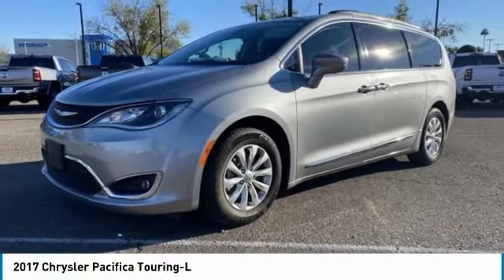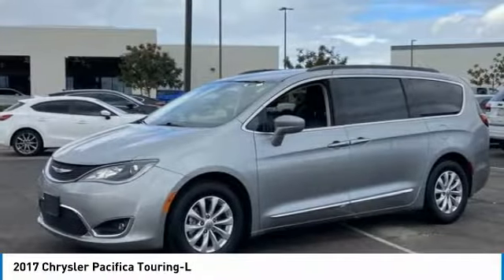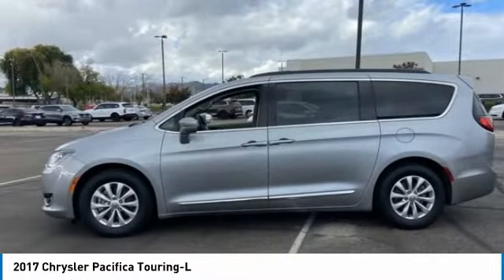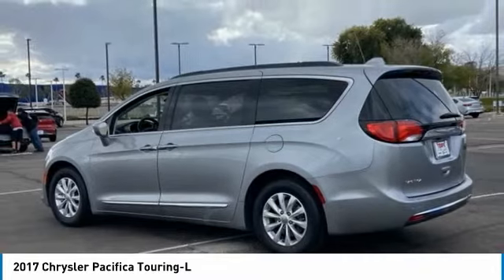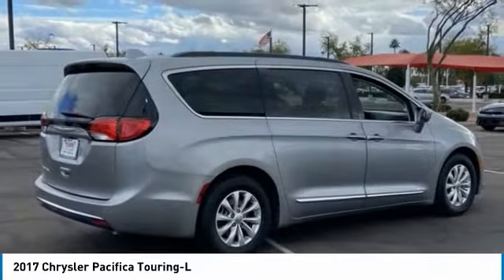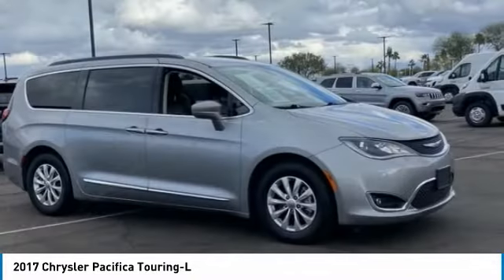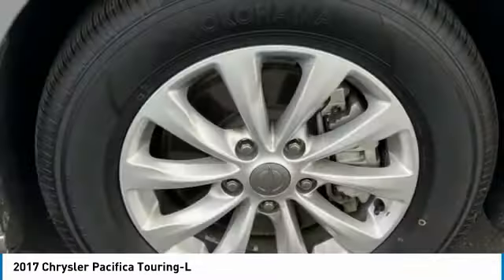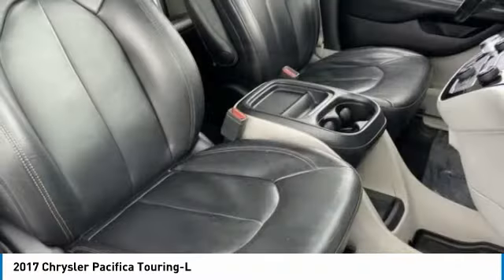2017 Chrysler Pacifica MC13121A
2017 Chrysler Pacifica Touring L! Here are some of the features: 3.6L V6 24V VVT 9-Speed Automatic 17 x 7.0 Aluminum Wheels, 3rd row seats: split-bench, 6 Speakers, AM/FM radio: SiriusXM, Blind Spot & Cross Path Detection, Bright Bodyside Molding, Front Bucket Seats, Front fog lights, Heated front seats, Leather Trimmed Bucket Seats, ParkSense Rear Park Assist w/Stop, ParkView Rear Back-Up Camera, Passenger door bin, Power driver seat, Power Liftgate, Power steering, Power windows, Quick Order Package 27L Touring L, Radio data system, Radio: Uconnect 3 w/5 Display, Rear Seatback Grocery Bag Hooks, Remote keyless entry, Remote Start, SafetyTec, Security Alarm, Security Group.At Tempe CJDR and Kia, we are committed to providing our customers with SAFE and RELIABLE vehicles at the RIGHT PRICE! All pre-owned vehicles are subject to an extensive 110 point inspection, and ALL reconditioning costs are already included in the price of the vehicle. *Tempe $1,000 Finance Bonus Cash discount only available for standard prime lender conventional financing arranged through Tempe Dodge OAC. We reserve the right to determine customer eligibility for the $1,000 Tempe Finance Bonus Cash discount.Awards:* 2017 KBB.com 10 Favorite New-for-2017 Cars * 2017 KBB.com 12 Best Family Cars * NACTOY 2017 North American Utility of the Year * 2017 KBB.com Best Buy Awards